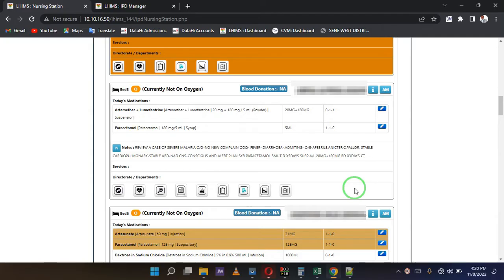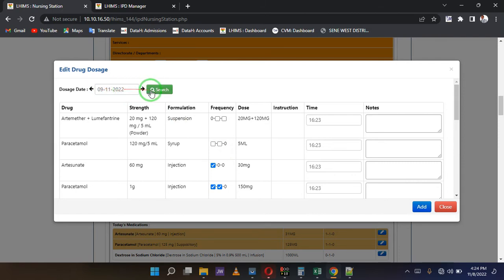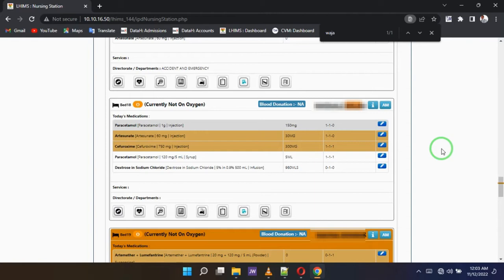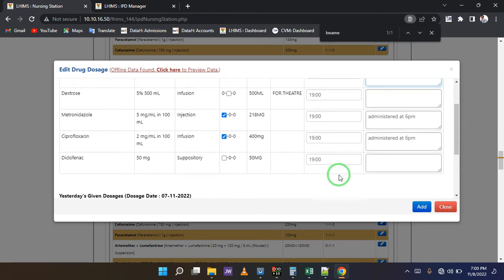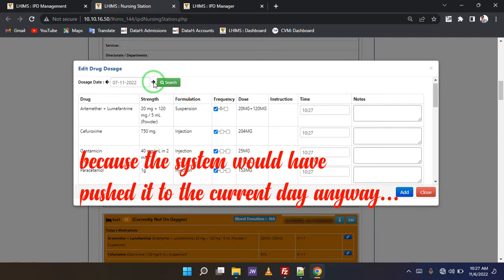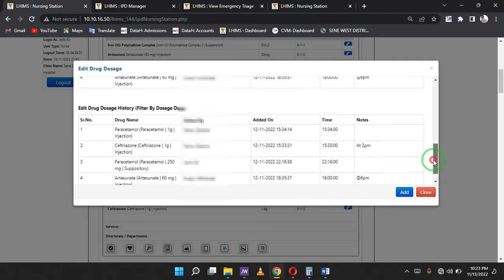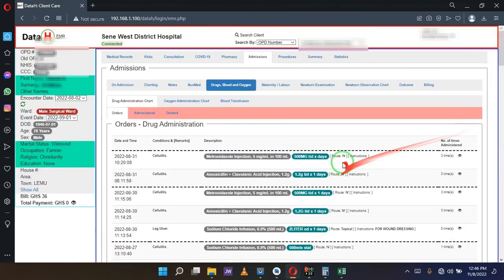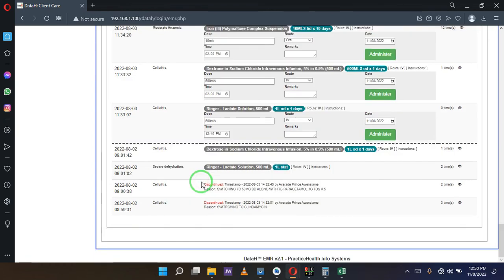Part 2: Charting medication on LHIMS of Light Wave & problems associated with it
The introduction of a new Health Management System, LHIMS by Light Wave has brought headache to some nurses in Ghana.
In this series of videos, learn how to use the system as a nurse.
In this part, we'll discuss how chart served medication and the problems associated with it.

I'll also mention some recommendation to light wave that would help us in rendering holistic and comprehensive care to our patients.

0:00 - Introduction
0:28 - Charting medication - the mechanism
6:00 - Charting back in time (backdating to chart medication)
10:25 - System refusing to document
12:35 - Switching from IV from of a medication to Oral
15:55 - Vanishing medications
17:30 - Charting into the future
21:59 - Recommendation to Light Wave; Learning from dataH
26:41 - Why Light Wave should consider these recommendations (in Twi).